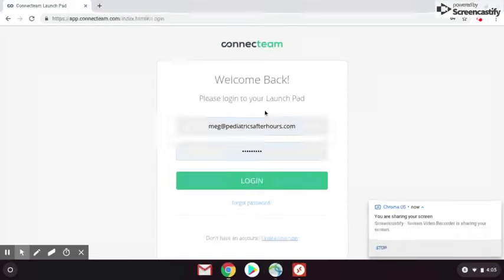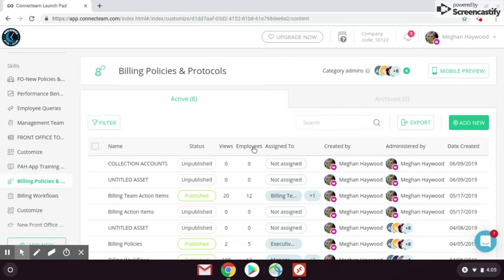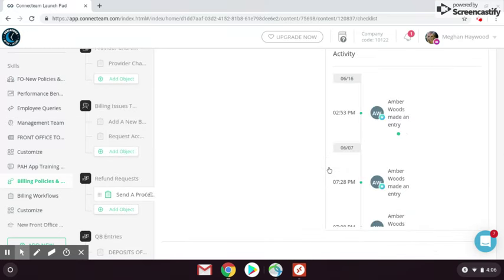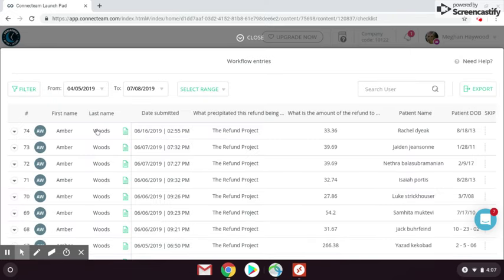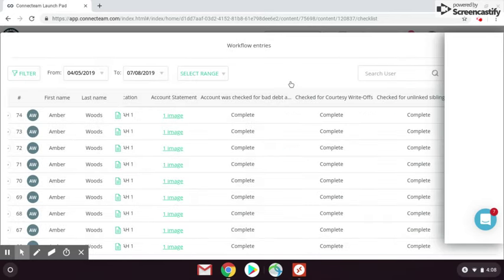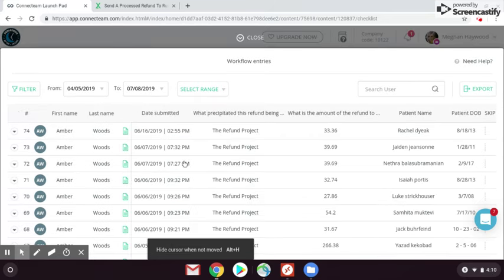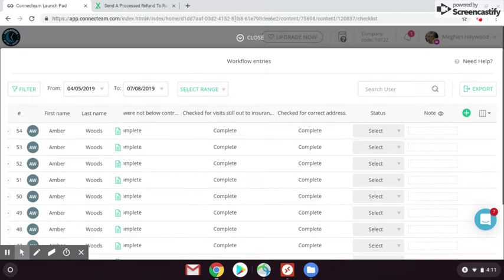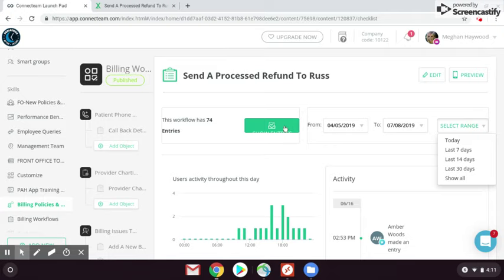Jul 8, 2019 4 12 PM